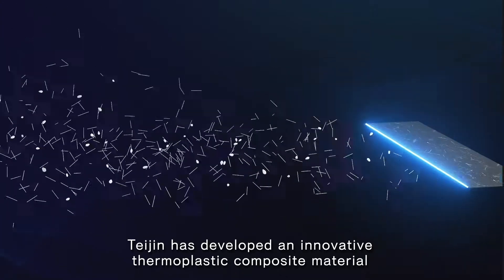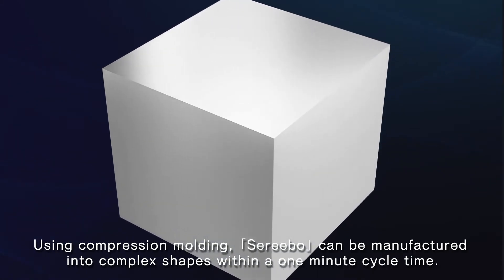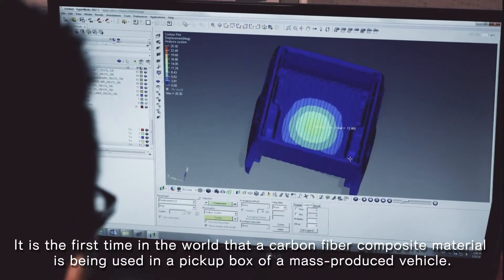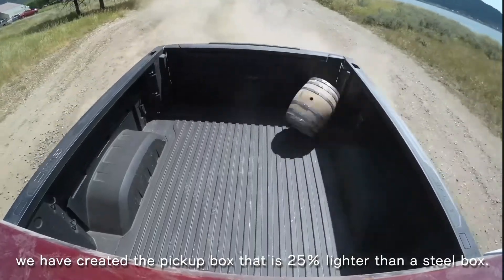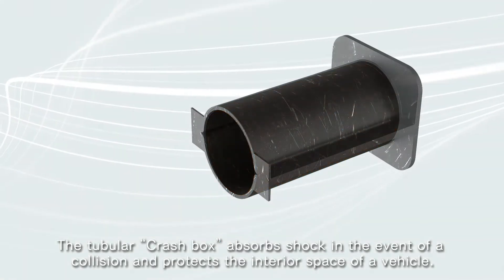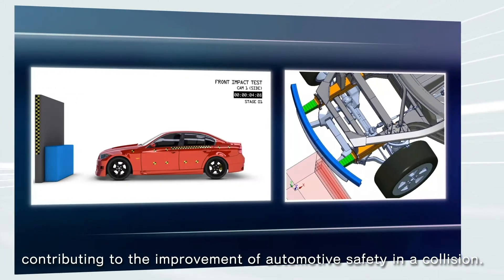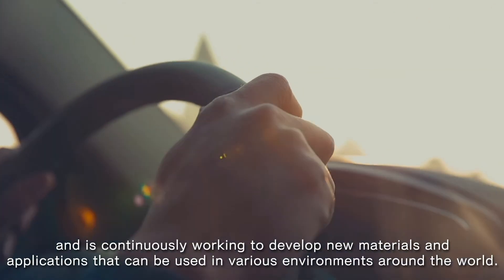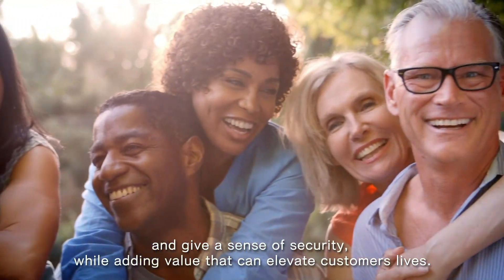Teijin/World's first! Teijin's CFRTP material Sereebo® used for mass-produced vehicle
Teijin's CFRTP material Sereebo® is an innovative thermoplastic composite material that combines impact resistance, durability and  flexibility. Sereebo® is a recyclable environmental friendly material.
It is first time in the world that a thermoplastic composite material i.e. Sereebo® is being used in “Truck bed” of a mass-produced vehicle. Beside "Truk bed", Teijin has made full use of its material development and design capabilities to improve Sereebo® and propose more new applications, the crash box for frontal collision is one of them.
For details, take a look at the video.